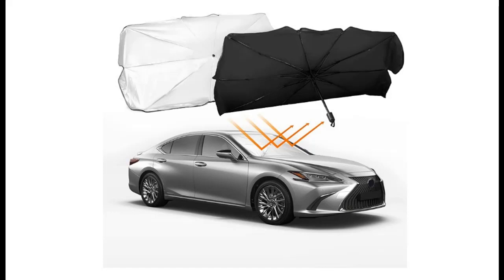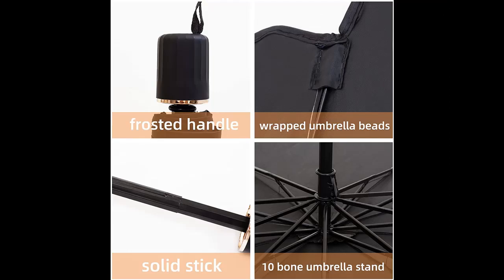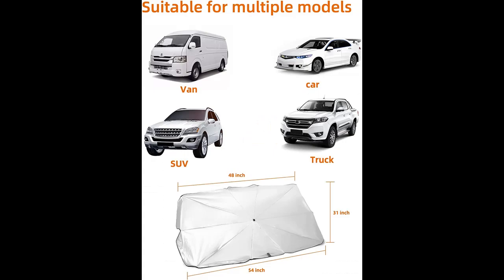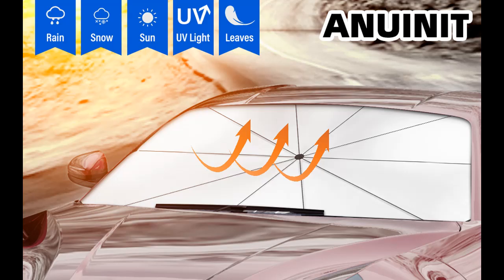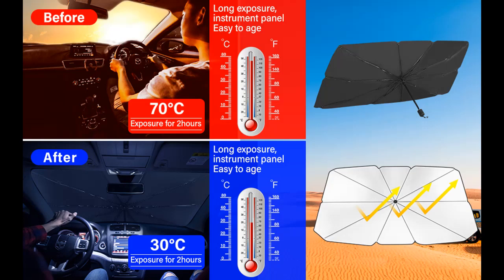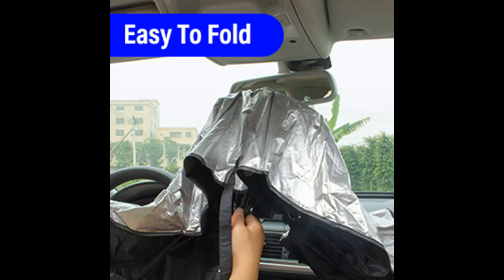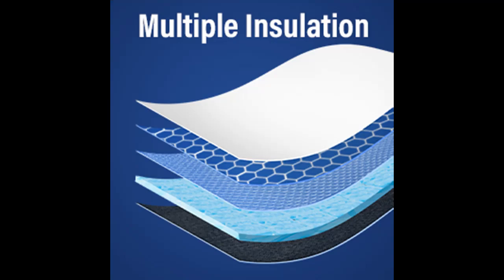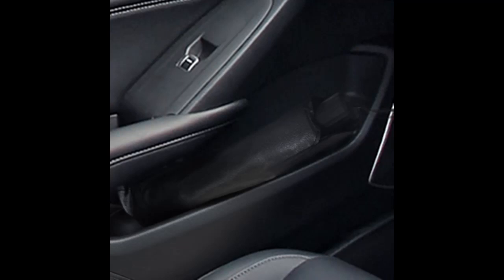ANUINIT Car Windshield Sunshade Umbrella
✔️What's features highlight? ANUINIT Car Windshield Sunshade Umbrella,Foldable Automotive Sun Visor,Heat Insulation and UV Protection Sun Shade,Full Cover Sun Shade for Most Vehicles(54"X31" )[FULL-DETAILS]➤➤➤

ANUINIT Car Windshield Sunshade Umbrella,Foldable Automotive Sun Visor,Heat Insulation and UV Protection Sun Shade,Full Cover Sun Shade for Most Vehicles(54"X31" )